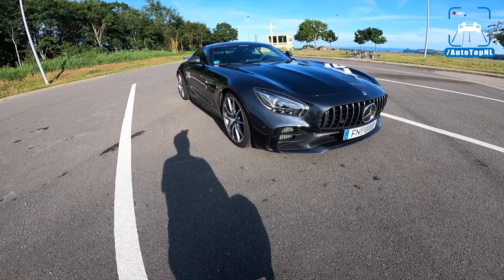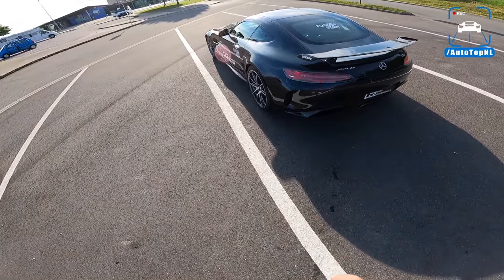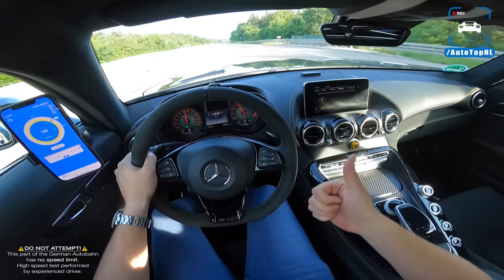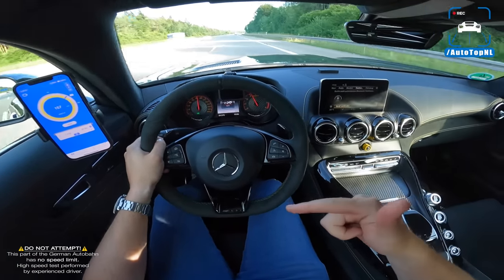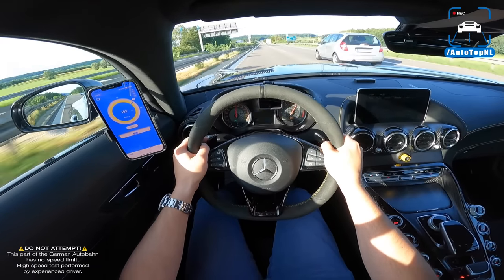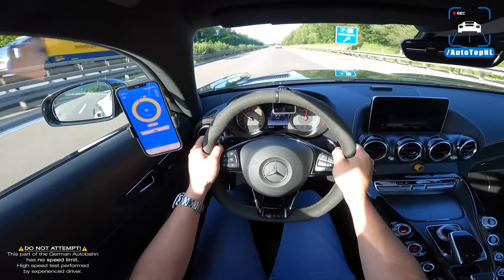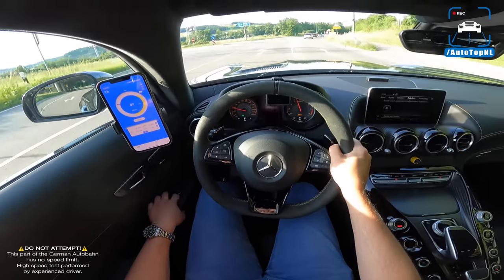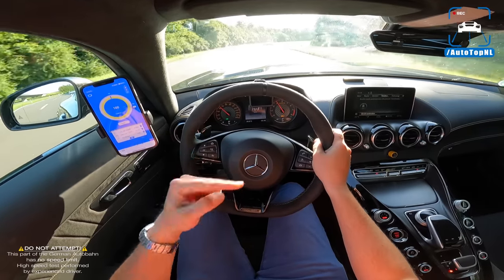800HP Mercedes AMG GTR @lceperformance REVIEW on AUTOBAHN by AutoTopNL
800HP Mercedes AMG GTR  @lceperformance   REVIEW on AUTOBAHN by AutoTopNL